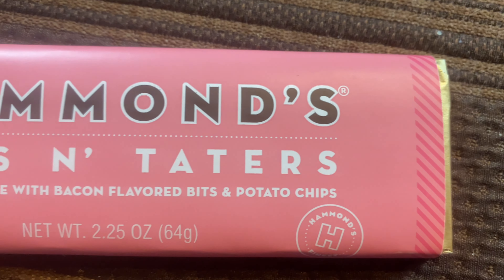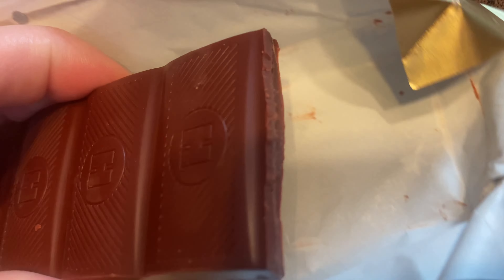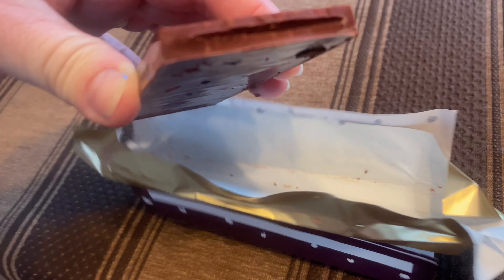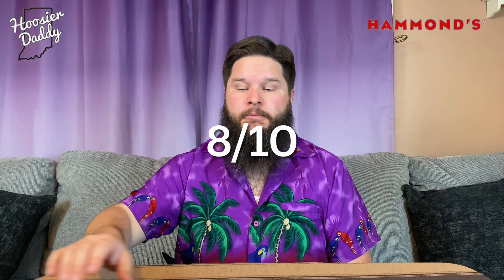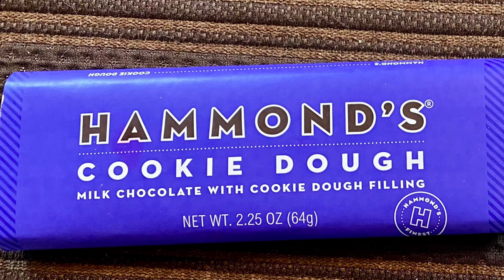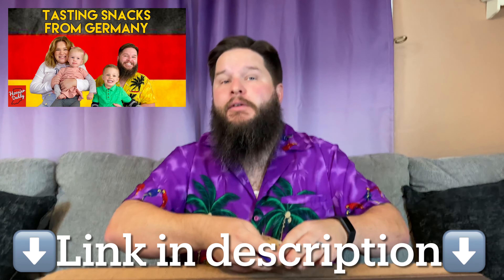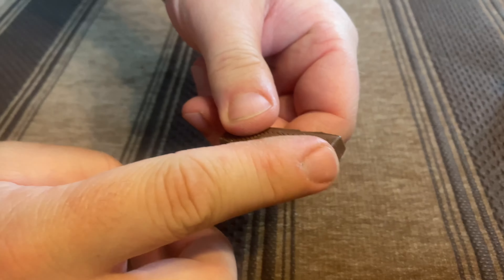Hammond’s Chocolate Bars | Candy Review from Bob Evans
I was eating breakfast at Bob Evan’s and stumbled across these chocolate bars from Hammond’s. Have you ever tried these?